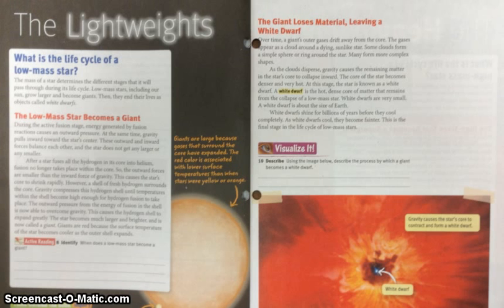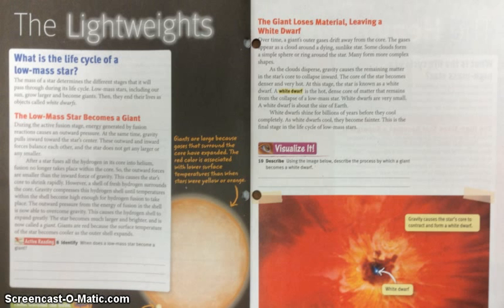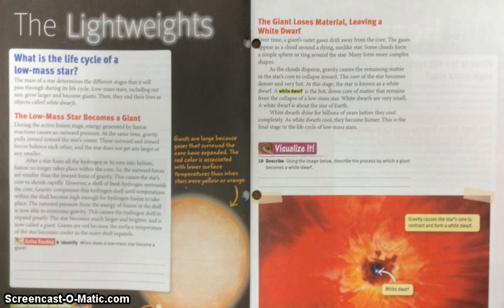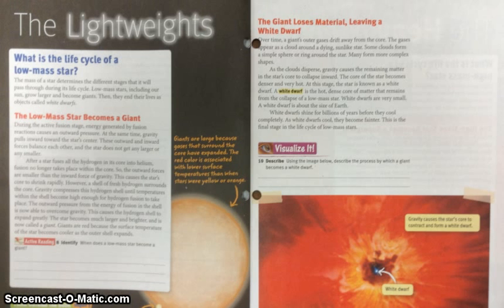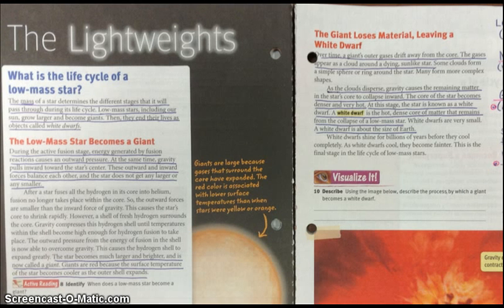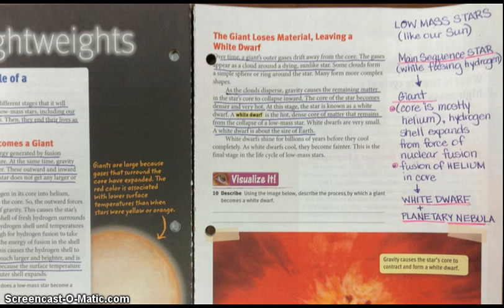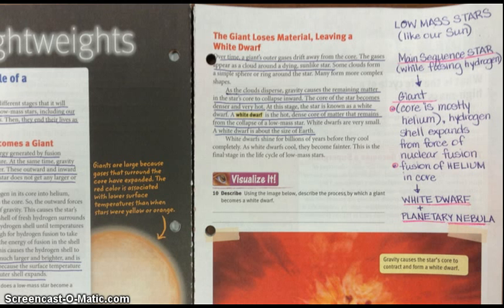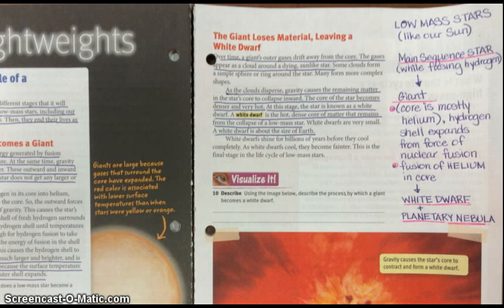unit 6 lesson 3 part 2